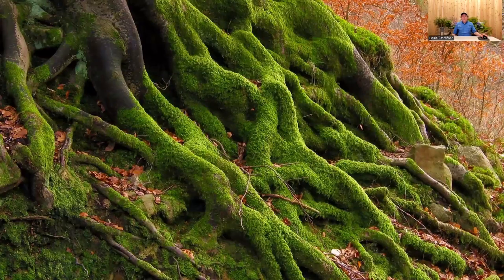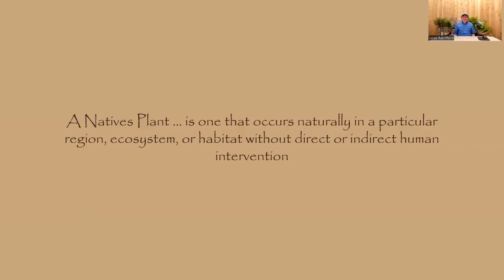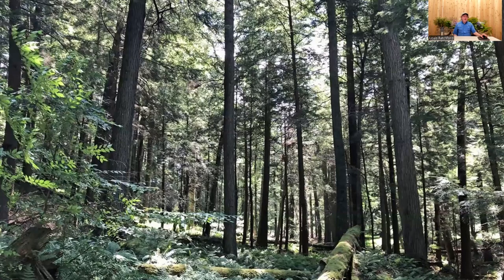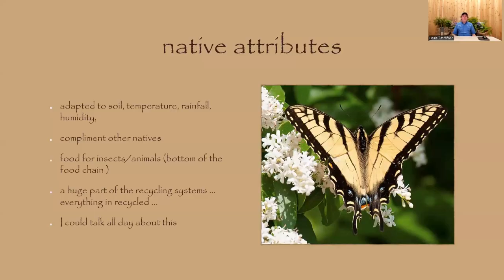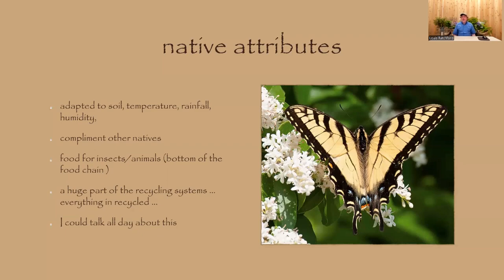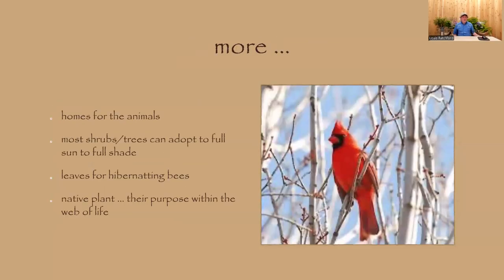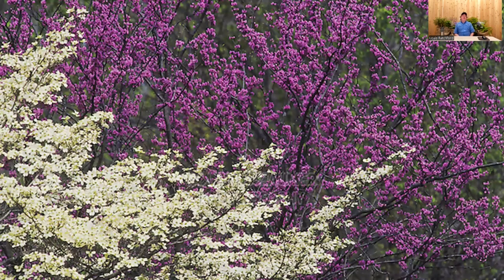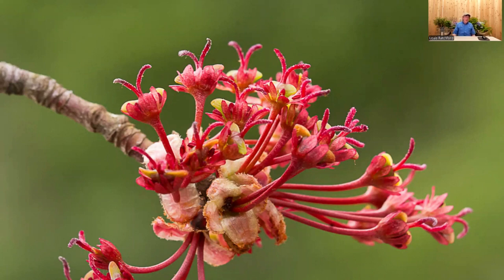Native Trees and Shrubs for Earth Day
Webinar with Louis Ratchford, Merrifield Plant and Design Specialist

Join us as we celebrate Earth Day with a discussion of our favorite native trees and shrubs! Louis will share some of our staples in the landscape as well as a number of his lesser known favorites.